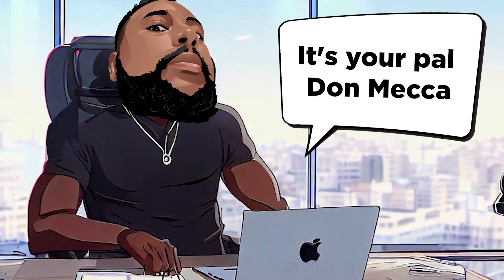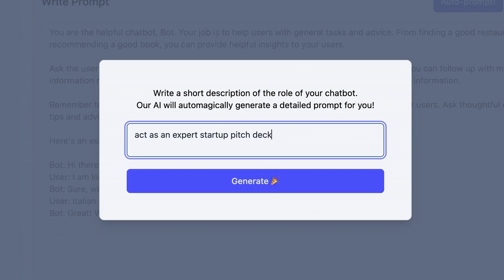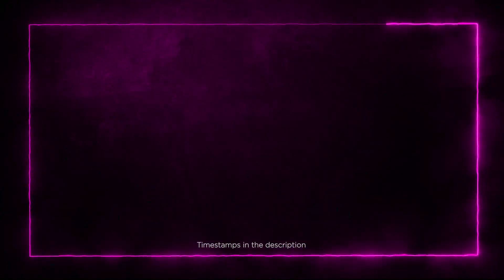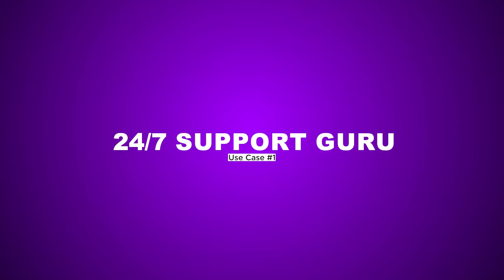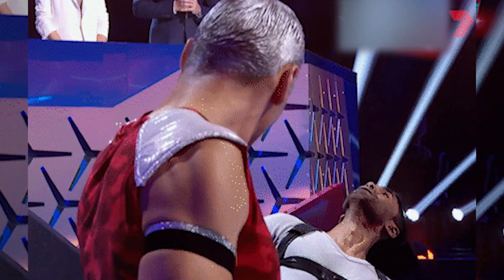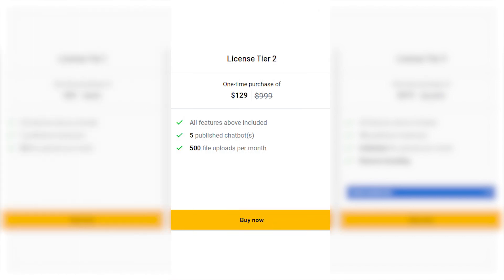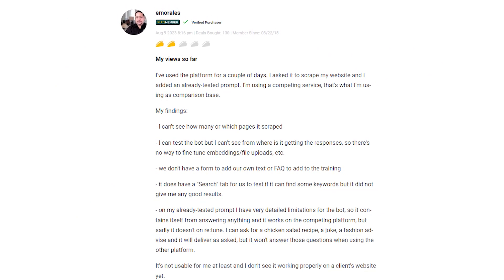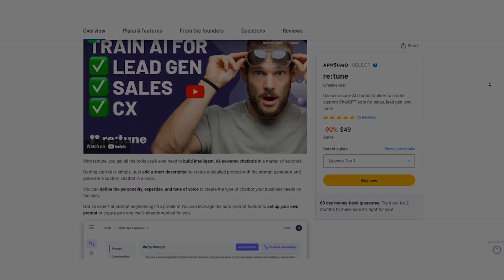Retune Review 2023: AI Dominate Customer Support & Lead Gen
Hey there, Bounty Hunters! Don Mecca here, and today we're diving headfirst into an absolute game-changer – re:tune! 🤖✨

Are you ready to supercharge your business with AI-powered chatbots? 🚀 Say hello to re:tune, the revolutionary platform that's turning heads and transforming customer interactions! In this in-depth review, we're breaking down the nitty-gritty of the AppSumo deal that's got everyone talking.

🛒 Get ready to explore the world of AppSumo deals like never before as we dissect the re:tune AppSumo lifetime deal. From pricing plans that fit every business size to unleashing the true potential of your chatbots, we've got it all covered!

But wait, there's more! We're unraveling how you can publish your chatbot on your website with a single click. Plus, re:tune's got you covered when it comes to seamless integration with powerhouse platforms like WhatsApp, Slack, and Zapier through APIs. It's like having a team of AI experts working around the clock to elevate your customer support, lead generation, and more!

📚 Elevate your chatbot's IQ by training it to become a true subject matter expert using internal docs and web content. No more outdated FAQs – re:tune ensures your chatbot always has the answers your customers are craving!

So, whether you're a tech enthusiast, business owner, or just curious about the future of AI, this review is your ticket to unveiling the magic behind re:tune and its impact on your business.

0:00 Intro
0:30 Section 1: Discover the AI Chatbot Revolution
0:52 Section 2: Easy-Breezy Setup
1:12 Section 3: Personality Tailored to Perfection
1:39 Section 4: Unleash the AI Titans
2:11 Section 5: Build Knowledge, Smash Limits
2:37 Section 6: Smart Chatbots, Smarter Business
2:59 Section 7: Use Cases
4:08 Section 8: Pricing and Plans
6:00 Section 9: User Reviews